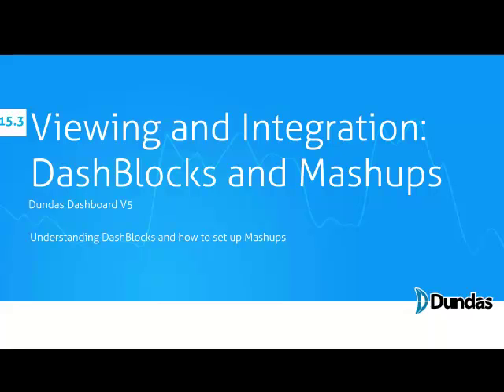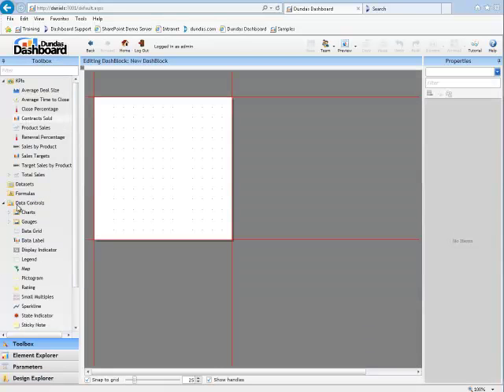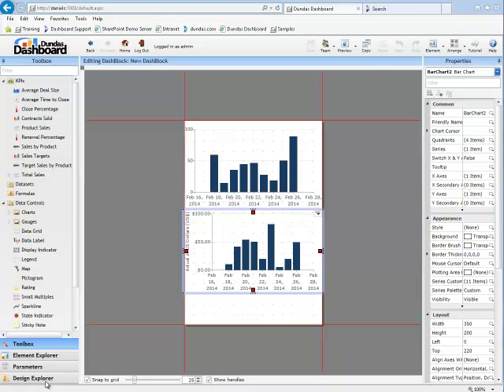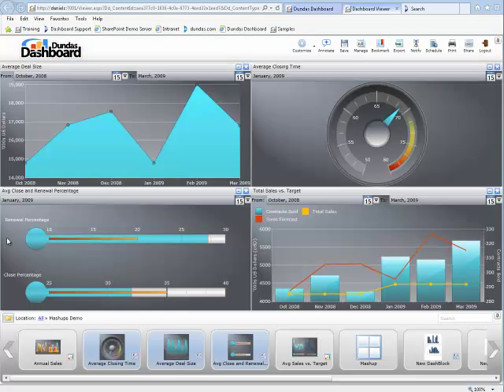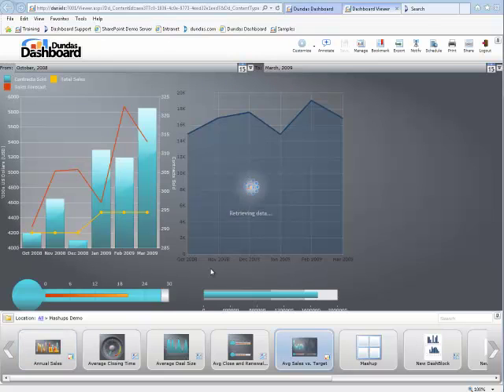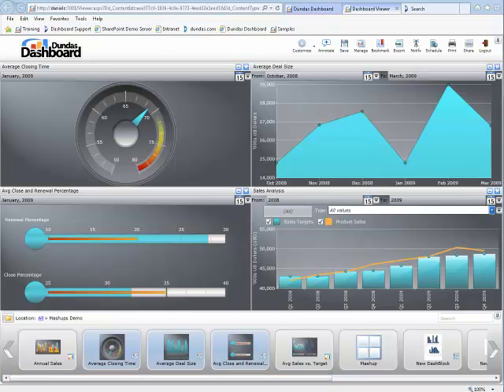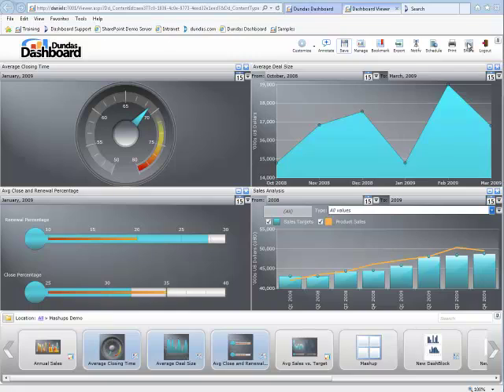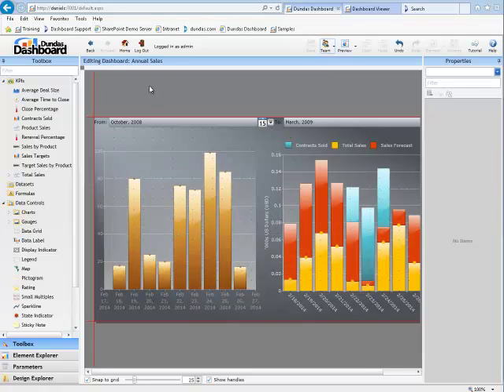15.03 Viewing and Integration - DashBlocks and Mashups